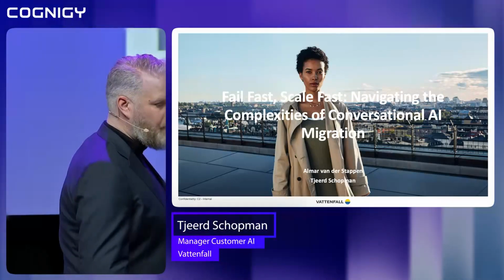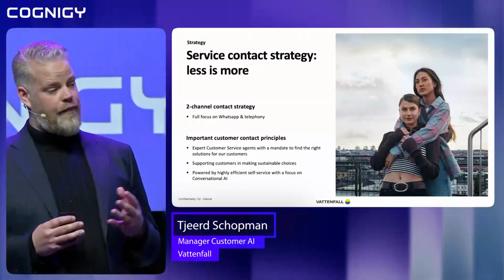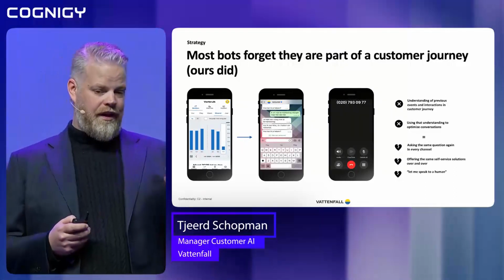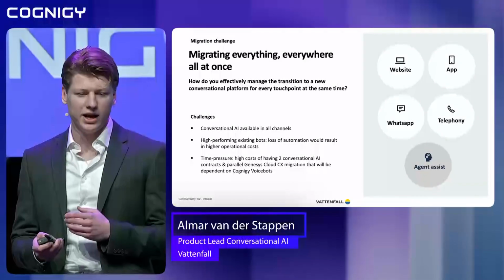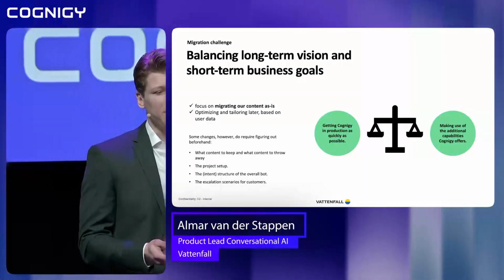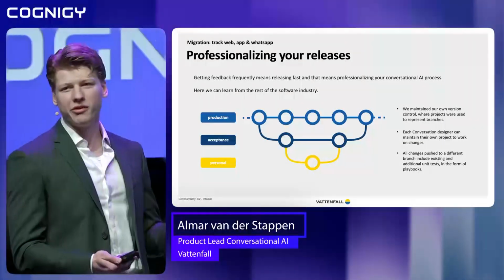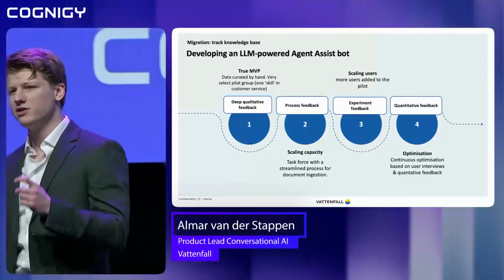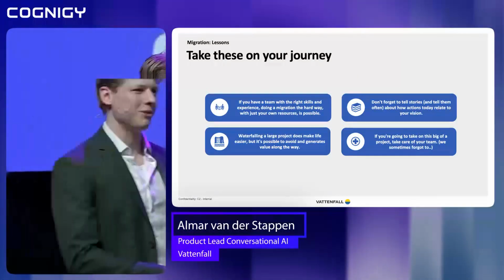Vattenfall: Fail Fast, Scale Fast: Navigating the Complexities of Conversational AI Migration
Almar van der Stappen, Product Lead, and Tjeerd Schopman, Manager Automation & Conversational AI at Vattenfall, share their journey of migrating to the Cognigy.AI platform. They discuss the challenges of balancing speed, quality, and scale while ensuring a smooth transition for both customers and internal teams.

One key takeaway? The importance of agility: “We knew things would break, but by embracing a ‘fail fast, learn fast’ mindset, we could improve faster than if we had played it safe,” says Almar.

From handling legacy constraints to aligning stakeholders and measuring success, this session provides an honest look at the complexities of AI migration. Whether you're considering a similar transition or just curious about the behind-the-scenes of enterprise automation, this is a must-watch!